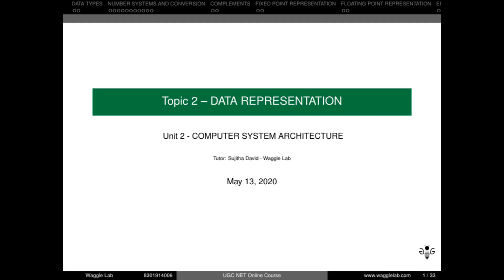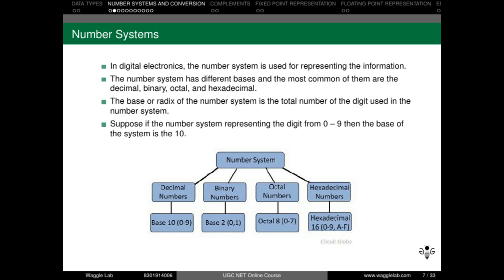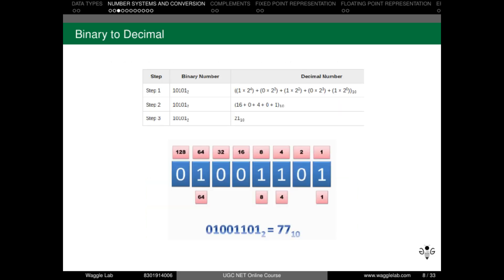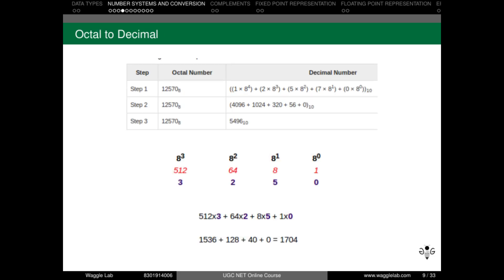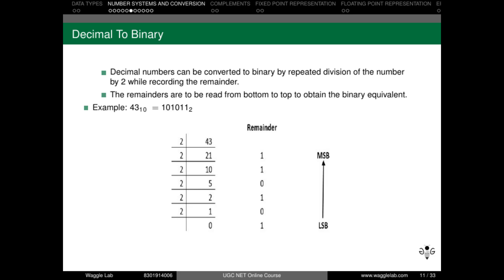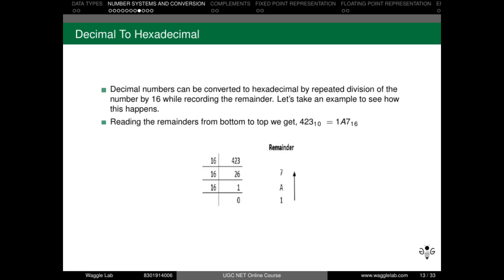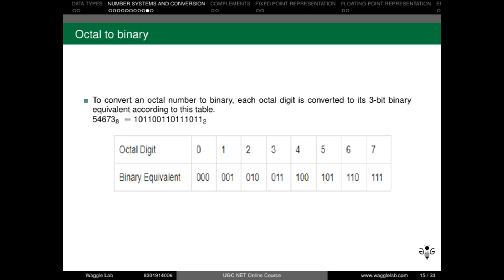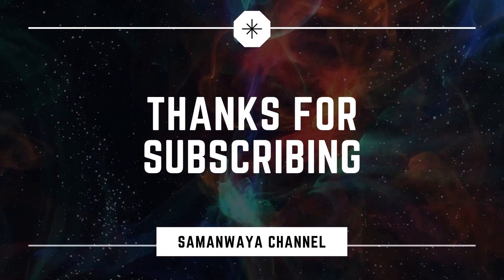DATA REPRESENTATION - മലയാളത്തിൽ പഠിക്കാം |Computer System Architecture | UGC NET | Unit 2 Topic 2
Hello everyone, In this video, we discussed  NTA UGC NET  2020 Computer Science.
Use this link to join our paid online UGC Net Coaching Class